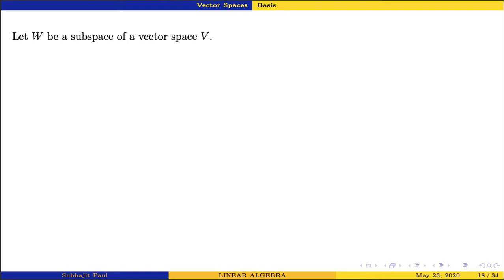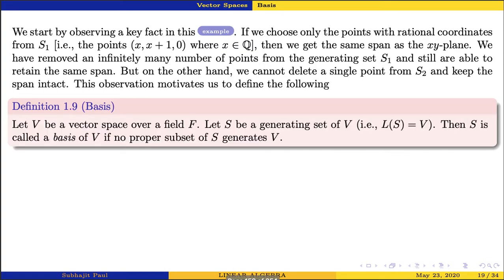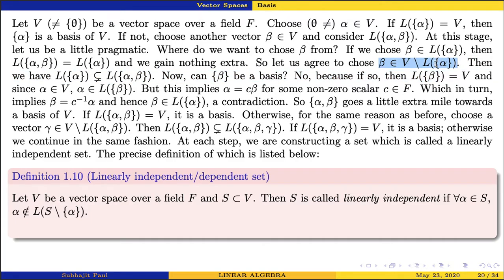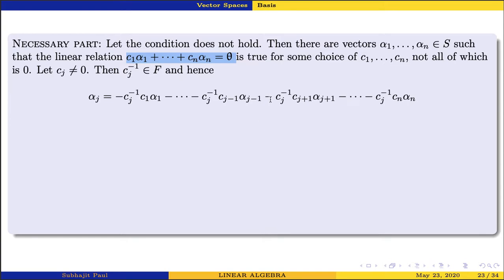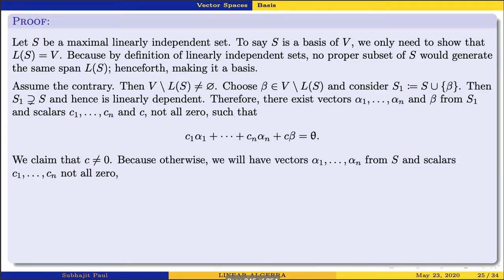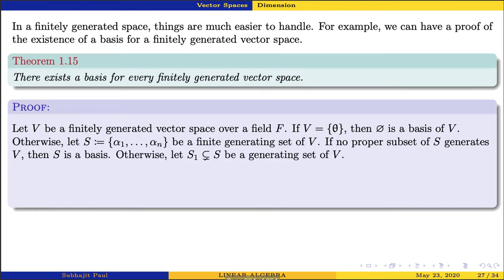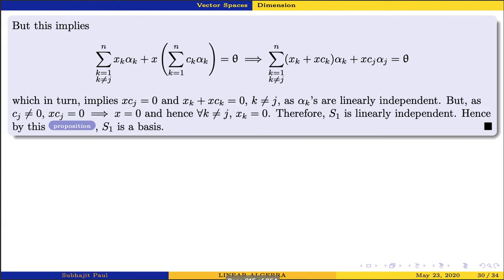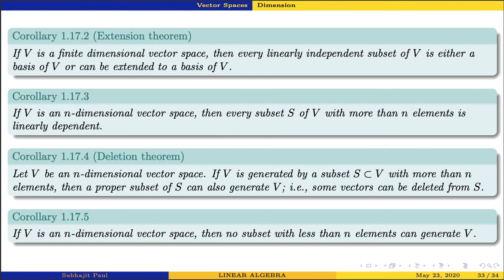Linear Algebra Lecture 2: Bases, Linear Independence and Dimension - An alternative approach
This is the second video in the Linear Algebra series. It talks about Bases, linear independence and dimensions in this order. An alternative approach to go with the natural flow of the concepts which turns out to be fruitful in proving important results in an easy way. Please find the pdf used in the video here: